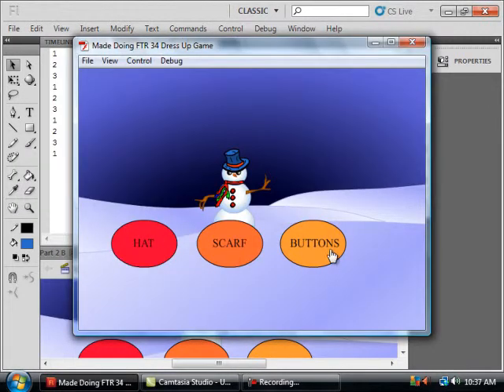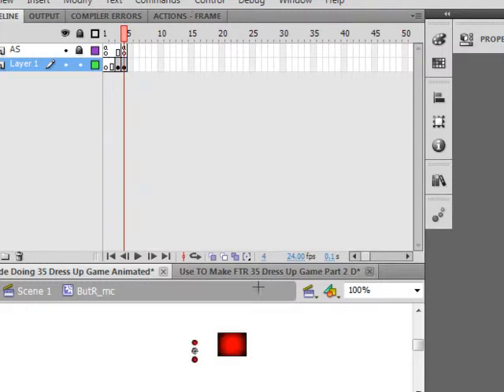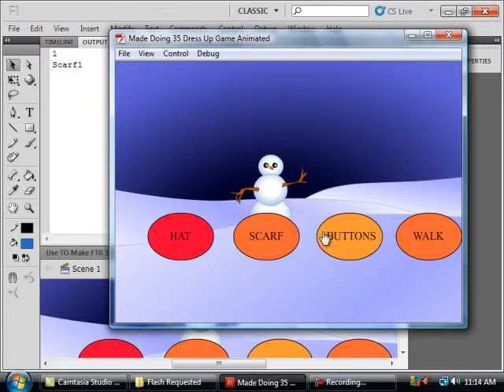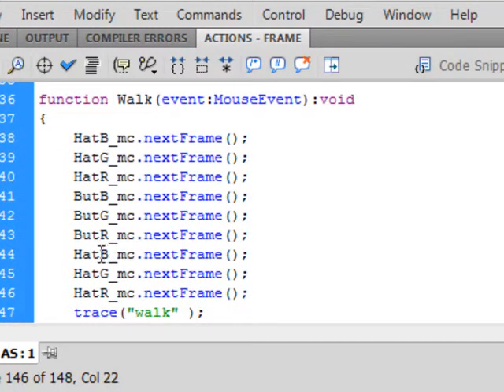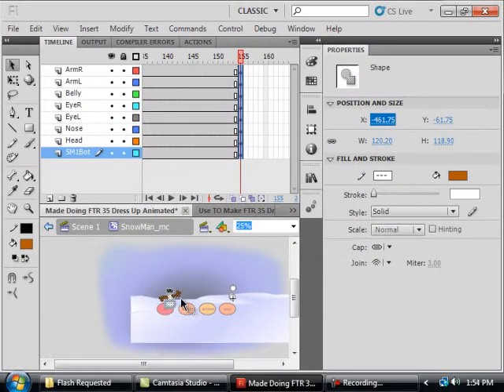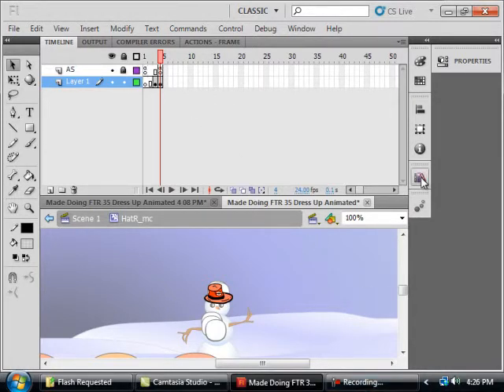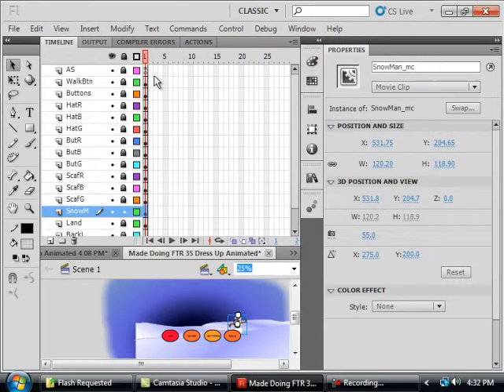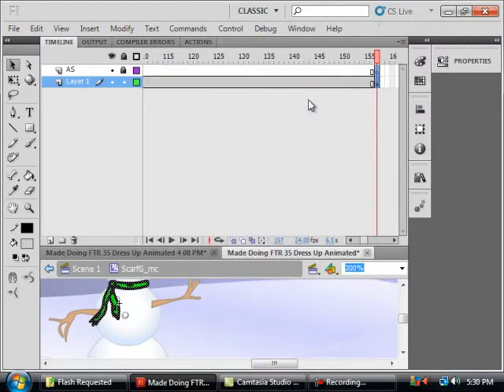Flash Tutorial Request 35 Dress Up Animated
This is a follow up to Tutorial 34 Dress Up Game. In this video you will animate your dressed model. Your model, dressed in the cloths you selected, will move across the stage.